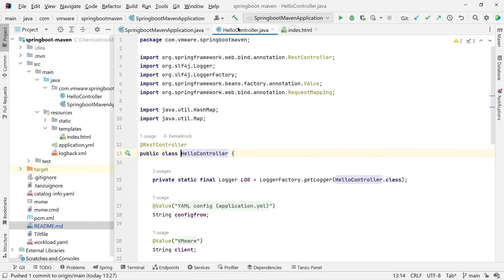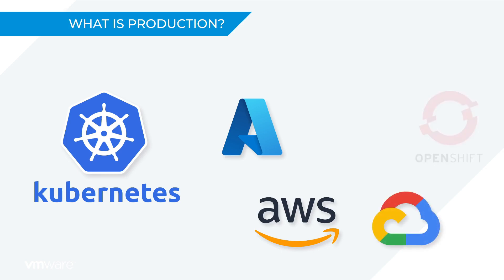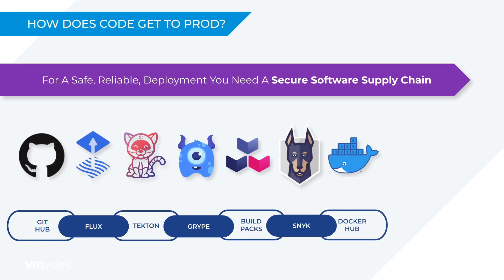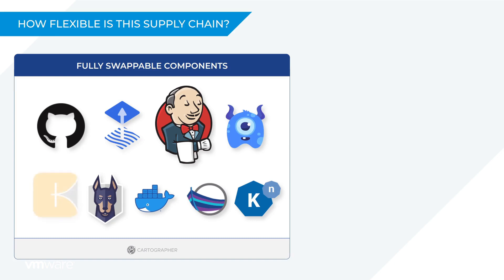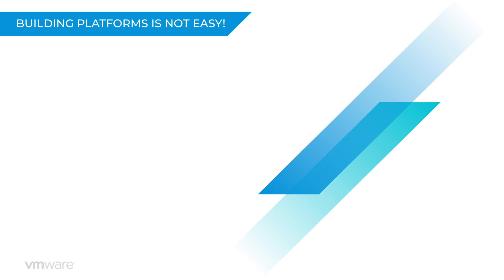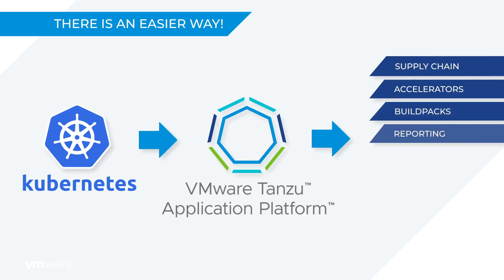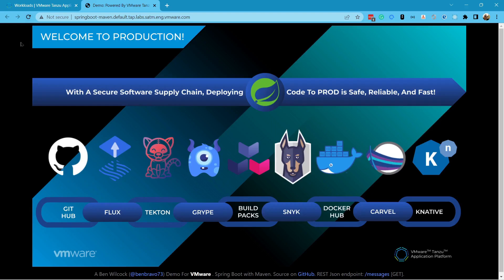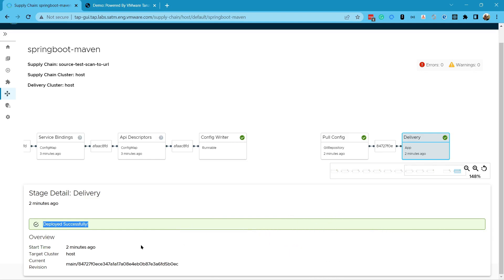How To Deploy Spring Boot To Production Kubernetes In Seconds | VMware Tanzu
This video explores the secure software supply chain features of the VMware Tanzu Application Platform - your one-stop shop for platform engineering on Kubernetes. Built to deploy secure code fast, its highly customizable supply chains and built-in developer portal help you move faster and deploy better.

Deploying your Spring Boot (Java) project into production can be a hassle. To run apps in production safely, there's a whole bunch of testing and certification to be done. You have to build and test your source code. Check for security vulnerabilities. Create container images and bill-of-materials for your software (SBOM). Store those images for safekeeping and future auditing. Not to mention physically accessing your Kubernetes clusters and configuring them to run your application. And we haven't even mentioned networking and routing yet!

As a developer, all this friction can slow you down. What you need is a secure software supply chain to take the strain! In this video, @BenWilcock (Twitter's @benbravo73) will show you how to deploy your Spring Boot (Java) applications using a secure software supply chain. He'll also talk about what's in this supply chain, how it was built, and how its modularity allows for flexibility and customization as your needs inevitably change.

Chapters:
00:00 Deploying The Spring Boot (Java) Application To Production
00:39 What Is Production?
01:07 How Does Code Get To Production?
01:24 The Secure Software Supply Chain
02:28 Modularity, Flexibility & Programming Language Support
03:20 How Do You Build A Kubernetes Supply Chain?
03:35 Challenges With The DIY Kubernetes Approach
04:16 Is there an Easier Way?
05:17 Testing Our Spring Boot Application
05:53 Inspecting The Supply Chain Results